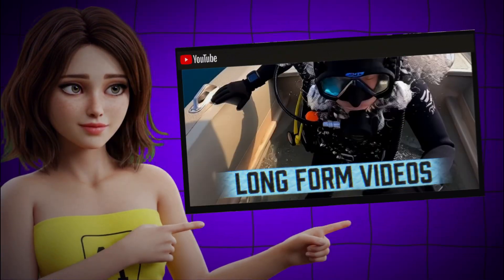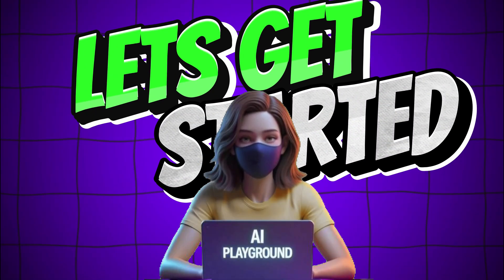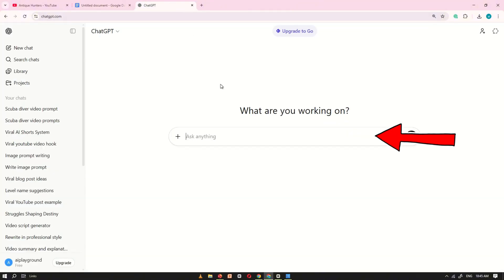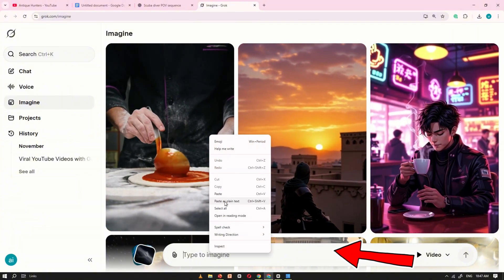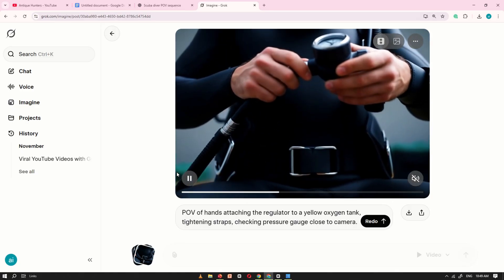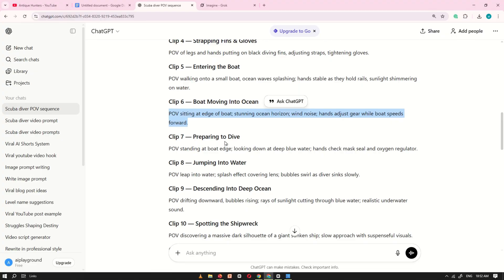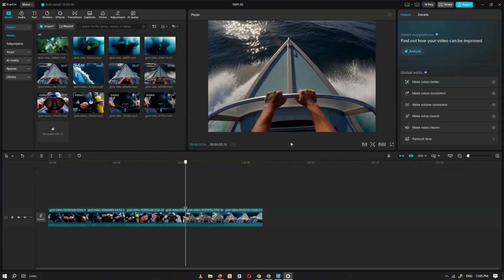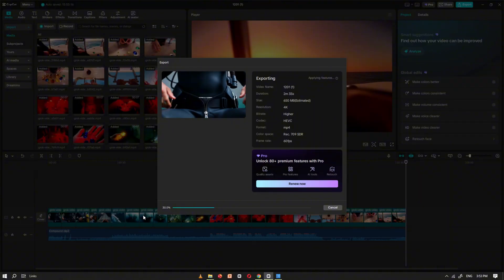How to Make Long-Form Videos Using Grok AI — Step by Step!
Description:

Want to create long-form YouTube videos without spending hours filming or editing? In this step-by-step tutorial, I’ll show you exactly how to use Grok AI and ChatGPT to generate seamless, professional-quality videos from AI prompts. Whether you’re a beginner or a content creator looking to save time, this guide is perfect for you!

In this video, you’ll learn how to:
✅ Understand Grok AI’s interface and features
✅ Use ChatGPT to generate video prompts in scuba diver POV style
✅ Create continuous long-form videos by sequencing clips with the last-frame technique
✅ Import and edit your AI-generated clips in CapCut
✅ Export high-quality 4K videos ready for YouTube
✅ Tips for making your AI videos look professional and seamless

This tutorial is perfect for:
🎯 YouTube creators looking to expand their content
🎯 Anyone who wants to create AI-generated videos
🎯 Beginners who want to learn professional long-form video techniques

Timestamps:
 will be add soon: